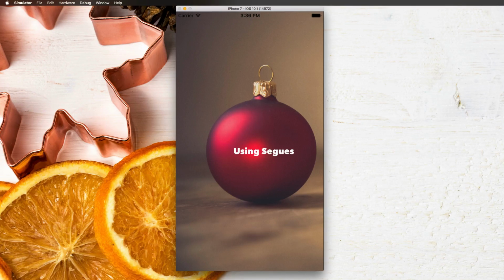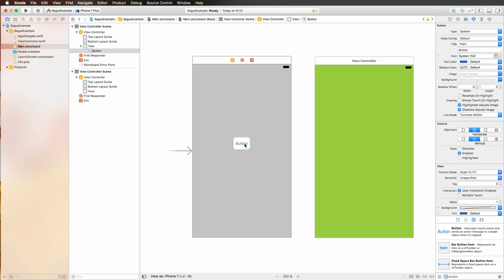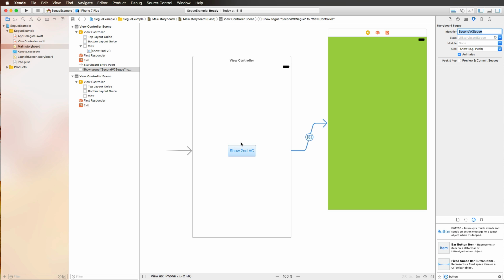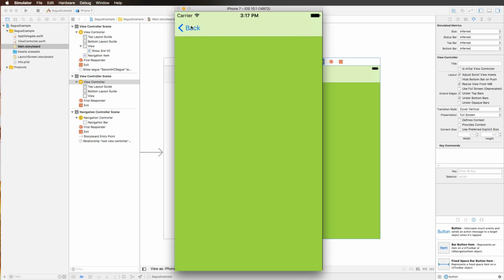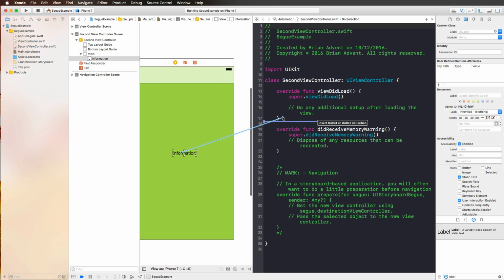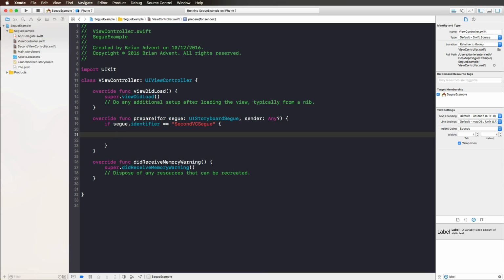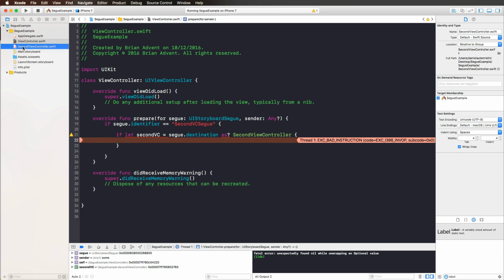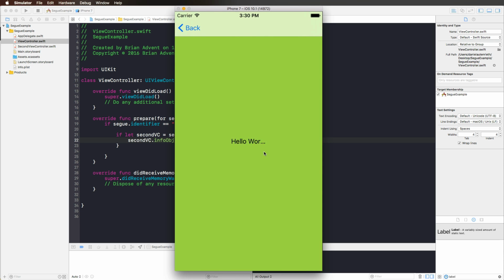iOS Swift Tutorial: Use Segues for Visual Transitions between View Controllers 10/24 🎄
In this tutorial you are going to learn how to use UIStoryboardSegues to transition between view controllers and how to pass data to another view controller.